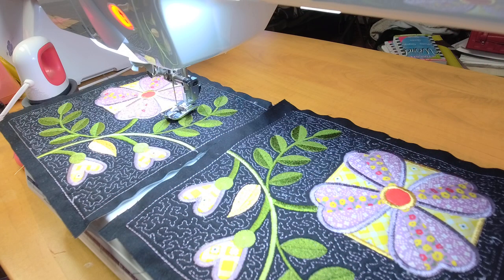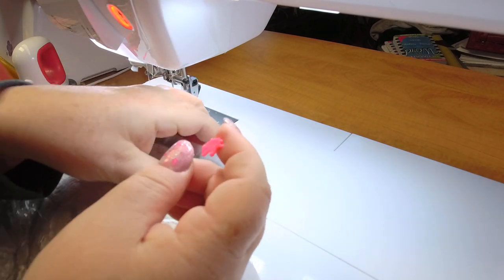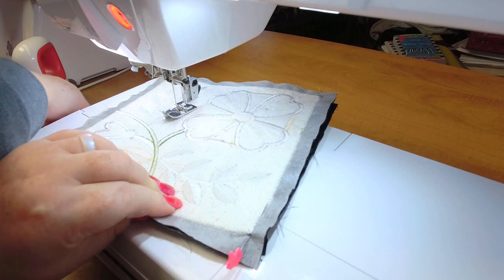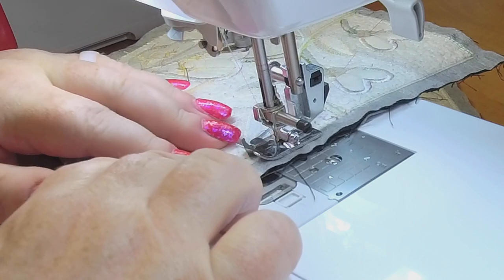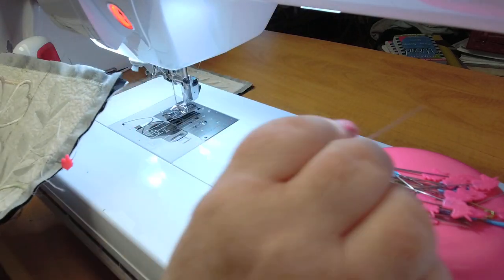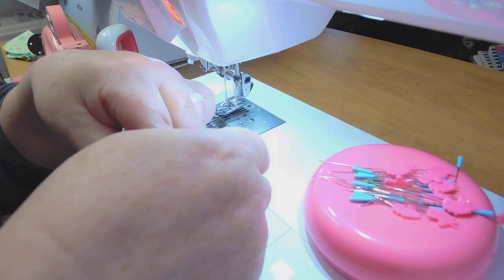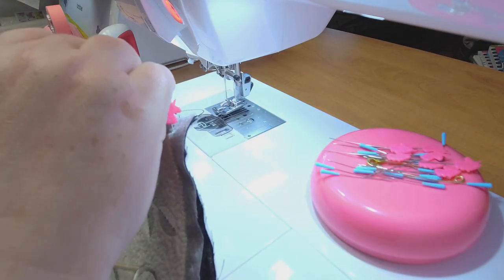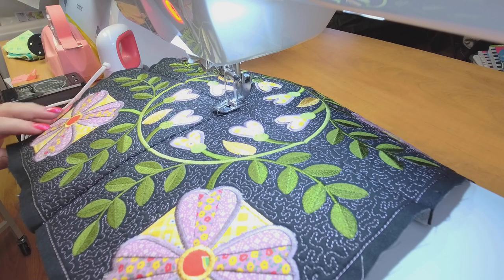Sewingverse tips and tricks: match & sew blocks together and fix mistakes!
Welcome to the SEWINGVERSE.  The SEWINGVERSE is the place for beginner sewing skills (and more) to compliment your embroidery designs and embroidered quilt blocks.  The better you sew and finish, the better your embroidery will look!

In this video, I will be working with the quilt blocks that we made from Anita Goodesign February 2022 All Access called Paper Pieced Florals (link below) and we will be sewing the blocks together and making sure that those thin satin stitches match up perfectly.  If you make a mistake, I have a quick fix to show you!

Check out that machine embroidery video to learn step by step how you can make these quilt blocks on your embroidery machine

1.  DIME (Designs in machine embroidery) has awesome machine embroidery tools and ideas!
2.  IF YOU WANT TO GET EMBRILLIANCE OR UPGRADE EMBRILLIANCE
3. Looking for Sweet Pea designs that I use in the stitch alongs?
4. Questions? join our Facebook group OML EMBROIDERY UNIVERSITY
5.  Anita Goodesign Embroidery Fanatics Facebook group
7.  Looking for the OML Embroidery's designs?  GO SHOPPING

OTHER THINGS I HAVE:
Floriani Thread
Gunold Thread

Sue Brown
OML Embroidery
152 Baldoon Road
Chatham, Ontario
N7L 1E1

Sue Brown